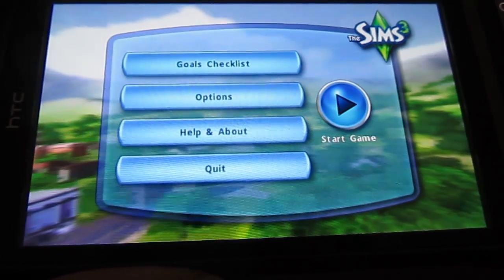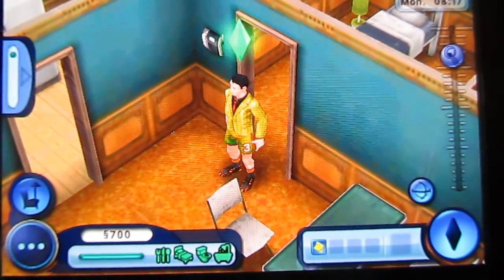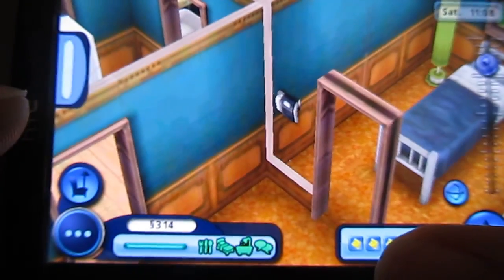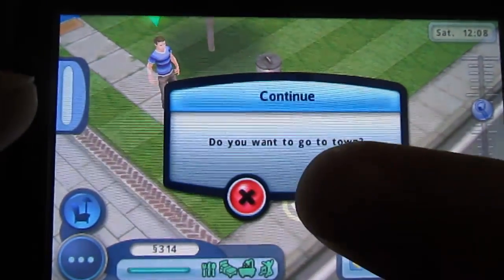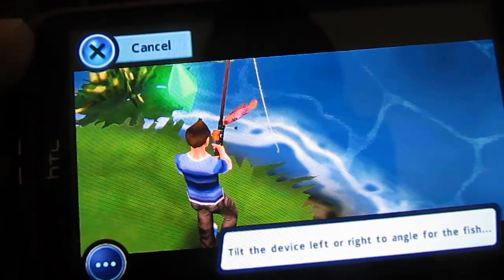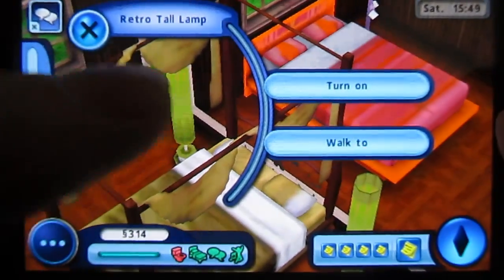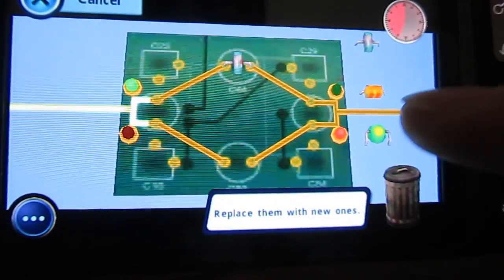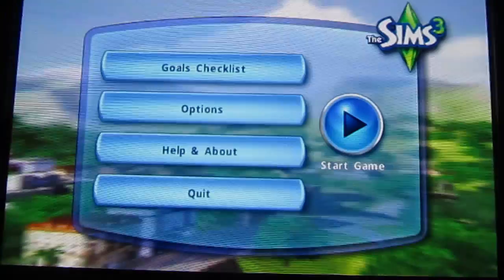The Sims 3 Android App Review (HTC Desire) HD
Hi and Happy New Year to you all!

First video of the year I review The Sims 3 for Android. Due to YouTube limitations I had to snip and cut the original 20 minute video down to 15 so sorry if it's a bit choppy in places.

Let me know if you have any questions as always and be sure to check out the full text review on the DesireFanatics.com website ;)